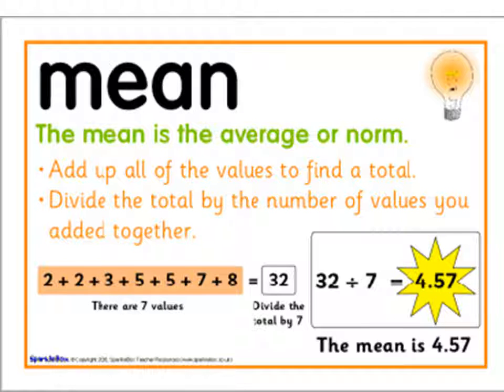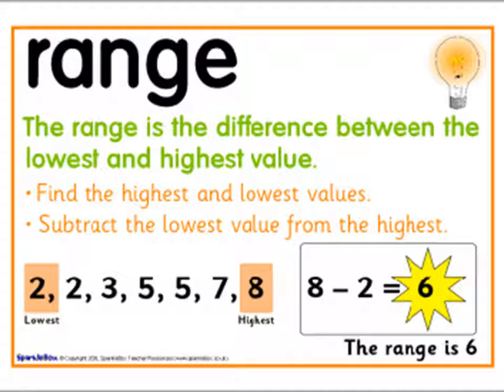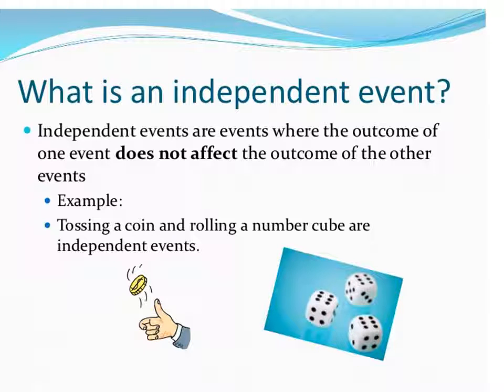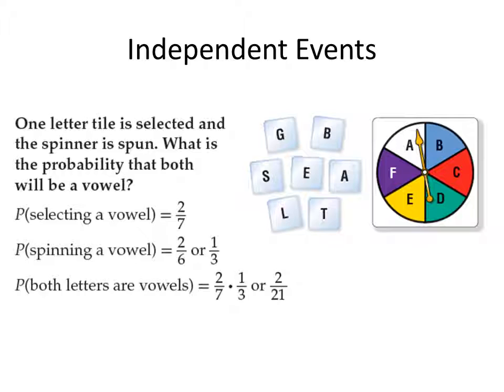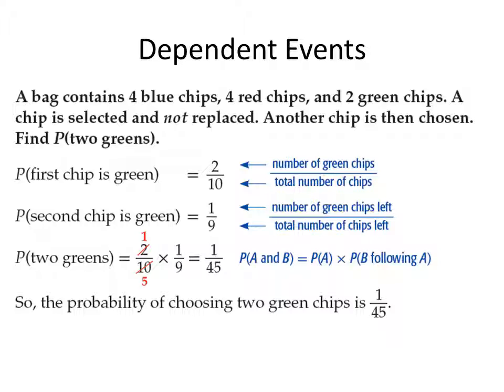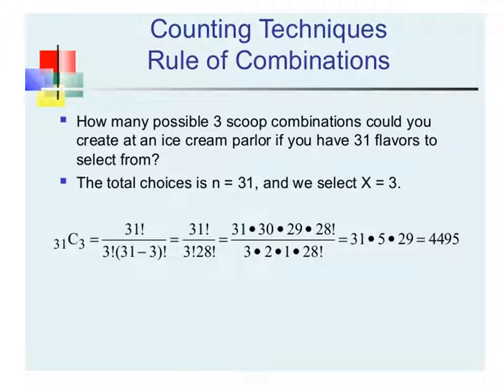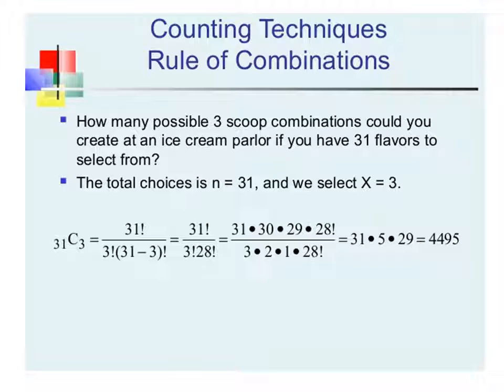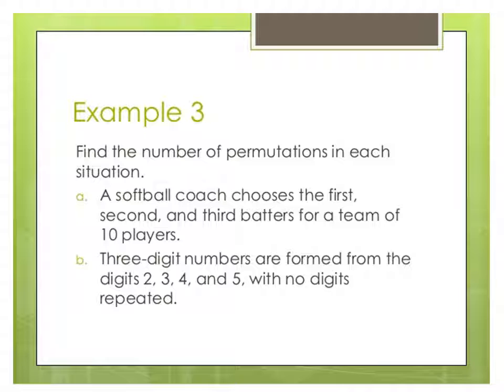Science Practices 5 narrated